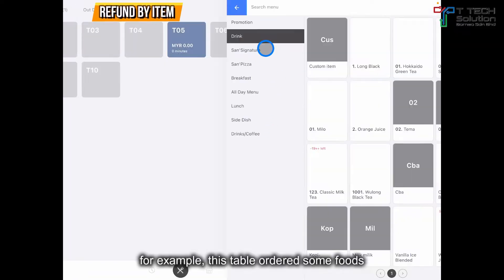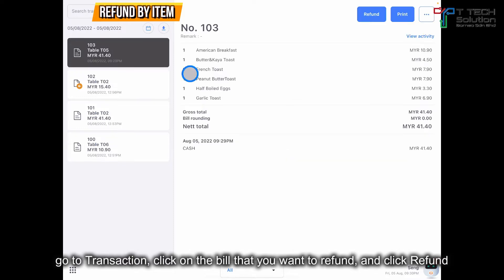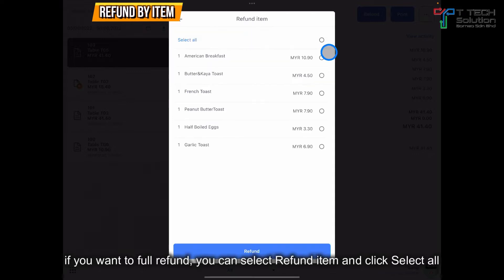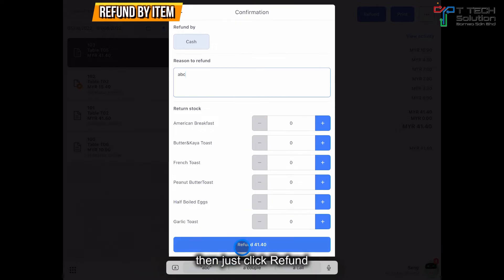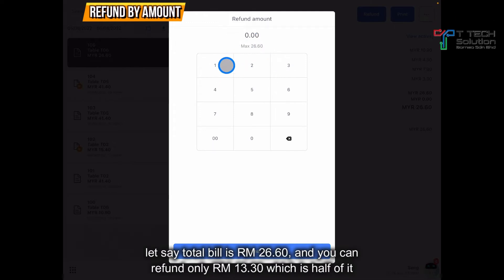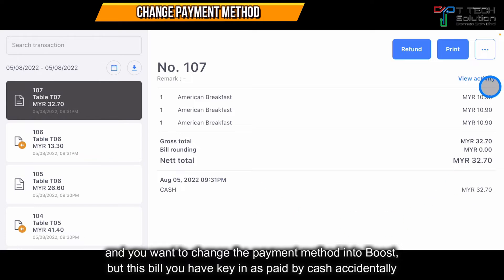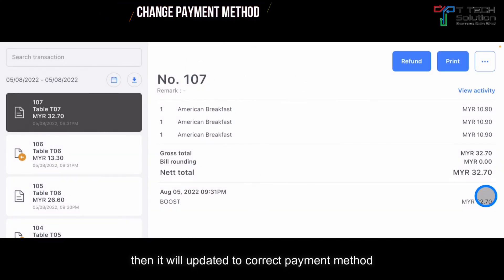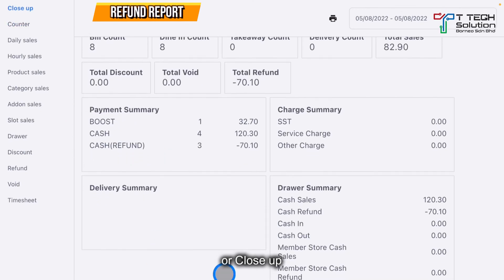Refund & Change Payment Method【FeedMe Tutorial Video】T Tech Solution Sabah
Seng will share with you how to do Refund & Change Payment Method in FeedMe, Thank you.